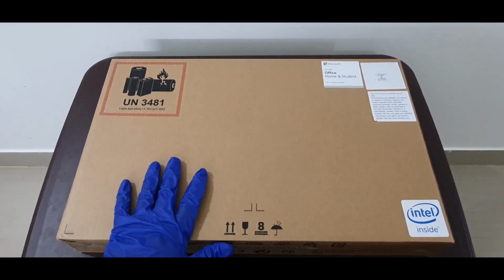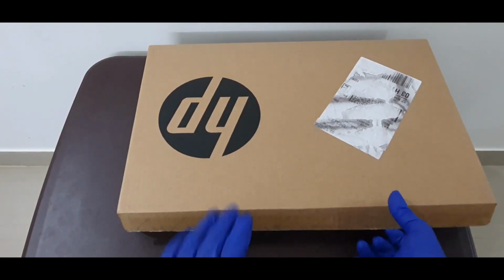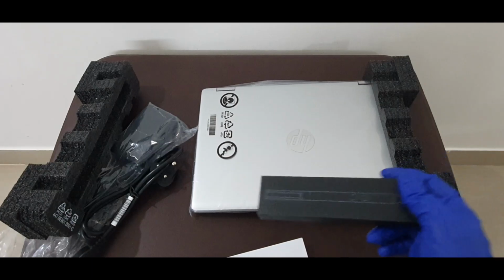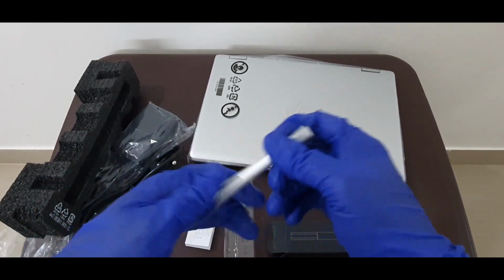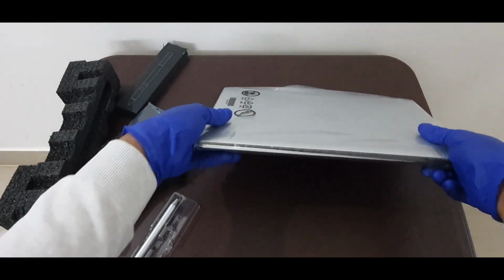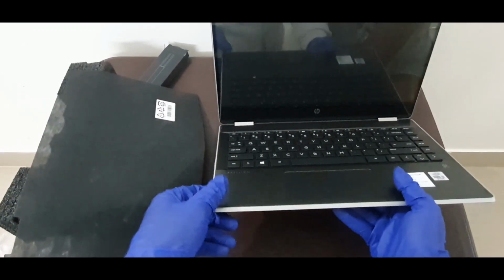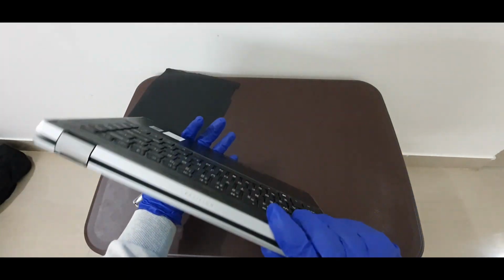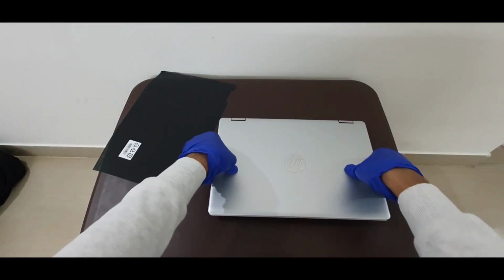HP Pavilion Convertible x360 Touchscreen Laptop Unboxing | August 2020 release | 14-dh1176tu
Hi everyone,
Welcome to Great Unboxing.
This is our very first unboxing video of the latest HP X360 Series laptop.
Laptop Details: HP Pavilion x360 core i3 10th Gen 14 inch HD Touchscreen Laptop with Alexa Built-in (8GB/256 GD SSD/Windows 10/MS Office 2019/Natural Silver/1.58kg), 14-dh1176tu

Amazon Link to the laptop

Specifications:
Brand: HP
Series: Pavilion x360
Colour: Natural Silver
Item Height: 25 Millimeters
Item Width: 32.4 Centimeters
Screen Size: 14 Inches
Maximum Display Resolution: 1366 x 768 (HD Ready)
Item Weight: 1.58 Kg
Product Dimensions 22.3 x 32.4 x 2.5 cm
Batteries: 1 Lithium ion batteries required. (included)
Item model number: 14-dh1176TU
Processor Brand: Intel
Processor Type: Core i3
RAM Size: 8 GB
Memory Technology: DDR4
Maximum Memory Supported: 16 GB
Hard Drive Size: 256 GB
Hard Disk Technology Flash Memory Solid State
Speaker Description: Bang & Olufsen speakers
Graphics Coprocessor: Intel UHD
Graphics Chipset Brand: Intel
Connectivity Type: Wi-Fi, Bluetooth-V5
Number of USB 3.0 Ports: 2
Number of HDMI Ports: 1
Number of Audio-out Ports: 1
Operating System: Windows 10 Home
Supported Software: Comes with Pre-installed Microsoft Office Home & Student 2019
Lithium Battery Energy Content: 43 Watt Hours
Number of Lithium Ion Cells: 3
Included Components: Laptop, Battery, AC Adapter, User Guide, Manuals

Do let me know your views in the comment section and kindly share your feedback. We would love to hear from you. Hope you enjoyed the video.